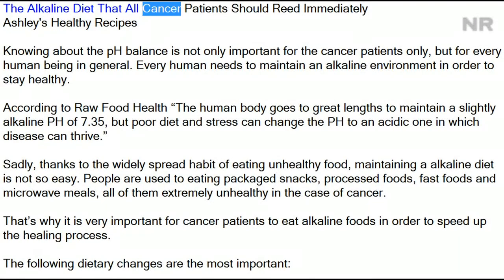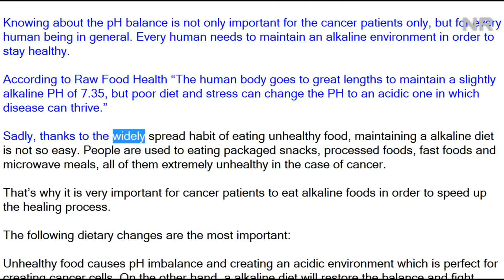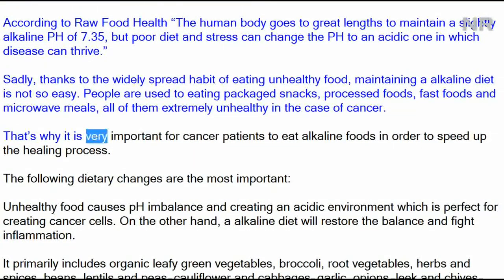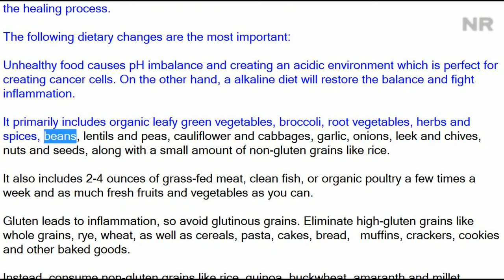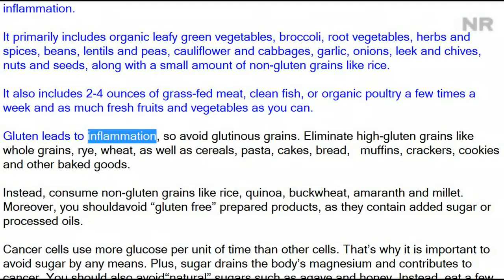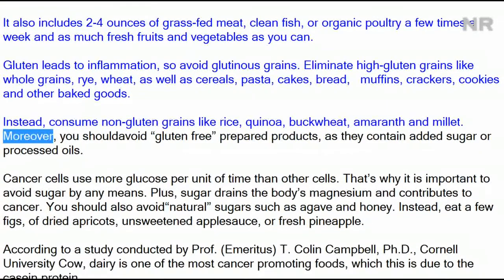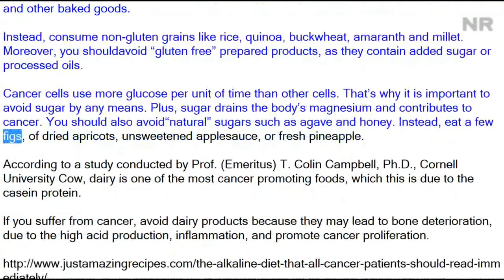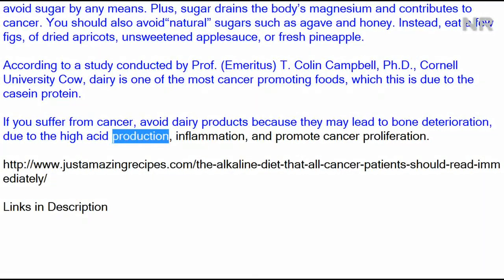The Alkaline Diet That All Cancer Patients Should Reed Immediately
Ashley's Healthy Recipes

Knowing about the pH balance is not only important for the cancer patients only, but for every human being in general. Every human needs to maintain an alkaline environment in order to stay healthy.

According to Raw Food Health “The human body goes to great lengths to maintain a slightly alkaline PH of 7.35, but poor diet and stress can change the PH to an acidic one in which disease can thrive.”

Sadly, thanks to the widely spread habit of eating unhealthy food, maintaining a alkaline diet is not so easy. People are used to eating packaged snacks, processed foods, fast foods and microwave meals, all of them extremely unhealthy in the case of cancer.

That’s why it is very important for cancer patients to eat alkaline foods in order to speed up the healing process.

The following dietary changes are the most important:

Unhealthy food causes pH imbalance and creating an acidic environment which is perfect for creating cancer cells. On the other hand, a alkaline diet will restore the balance and fight inflammation.

It primarily includes organic leafy green vegetables, broccoli, root vegetables, herbs and spices, beans, lentils and peas, cauliflower and cabbages, garlic, onions, leek and chives, nuts and seeds, along with a small amount of non-gluten grains like rice.

It also includes 2-4 ounces of grass-fed meat, clean fish, or organic poultry a few times a week and as much fresh fruits and vegetables as you can.

Gluten leads to inflammation, so avoid glutinous grains. Eliminate high-gluten grains like whole grains, rye, wheat, as well as cereals, pasta, cakes, bread,   muffins, crackers, cookies and other baked goods.

Instead, consume non-gluten grains like rice, quinoa, buckwheat, amaranth and millet. Moreover, you shouldavoid “gluten free” prepared products, as they contain added sugar or processed oils.

Cancer cells use more glucose per unit of time than other cells. That’s why it is important to avoid sugar by any means. Plus, sugar drains the body’s magnesium and contributes to cancer. You should also avoid“natural” sugars such as agave and honey. Instead, eat a few figs, of dried apricots, unsweetened applesauce, or fresh pineapple.

According to a study conducted by Prof. (Emeritus) T. Colin Campbell, Ph.D., Cornell University Cow, dairy is one of the most cancer promoting foods, which this is due to the casein protein.

If you suffer from cancer, avoid dairy products because they may lead to bone deterioration, due to the high acid production, inflammation, and promote cancer proliferation.